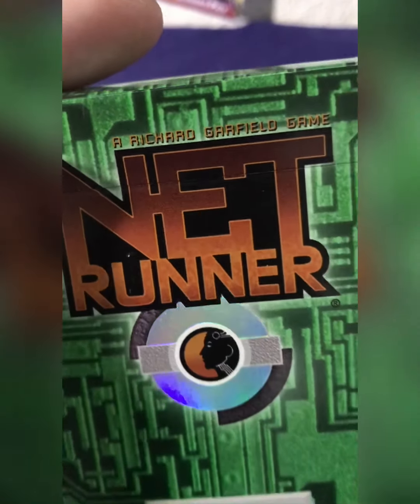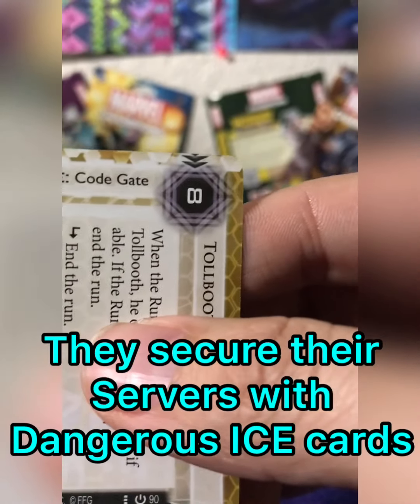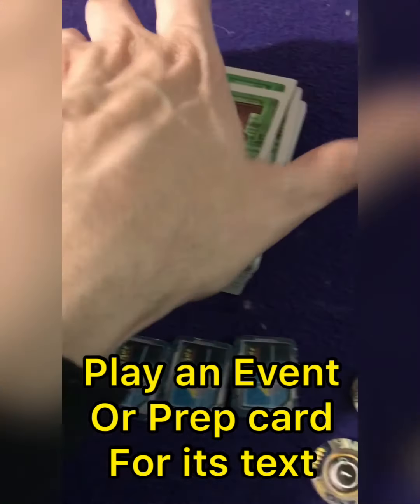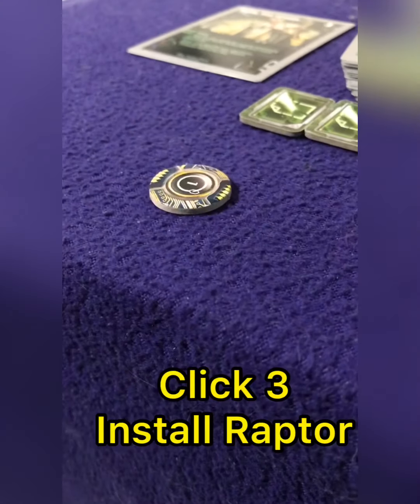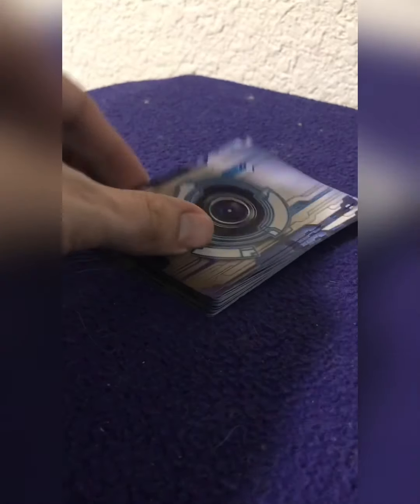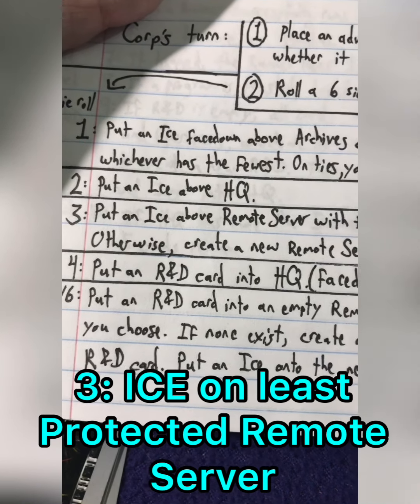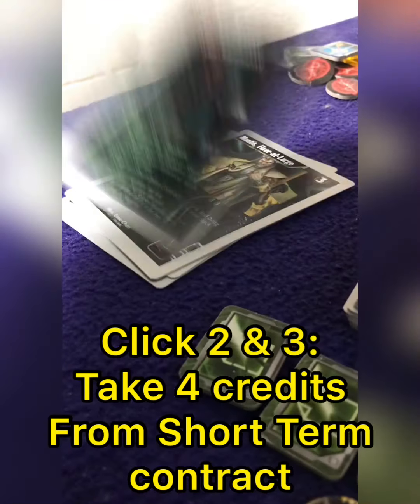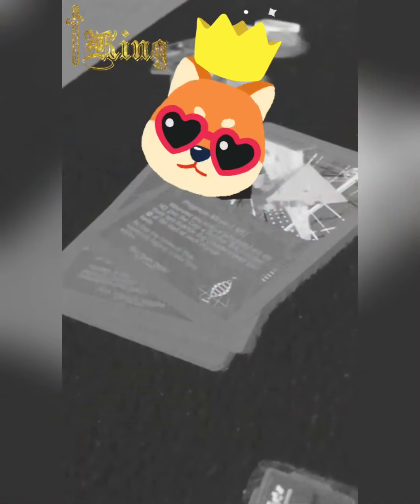Netrunner “Running Solo” - Board Games #6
Hello! This is my video attempt to showcase a solo variant play through of the Running Solo variant for Netrunner. In this variant by Radkit from BoardGameGeek, i play as the Runner versus a faceless and evil corporation as I attempt to hack their servers and find some juicy agendas! Do I make it through or so I flatline? Find out for yourself 😁

Please note that I did not fit all the rules into this video. This is a pretty streamlined version of the gameplay. One of the biggest differences is that the corporation player scores agendas face down that are worth a flat 2 points once any remote server card gets 6 Advancement tokens. The corporation is honestly easy to run, which leaves the player with more room to strategize and prepare for the inevitable.

If you like what you saw with the solo variant, the link to find the instructions is here:

I have more videos coming, so thanks for your patience.